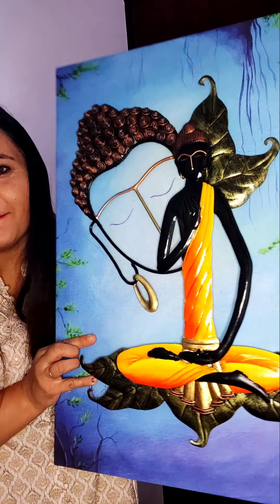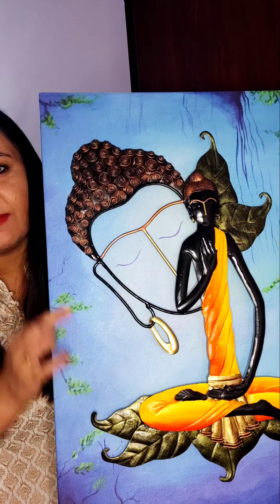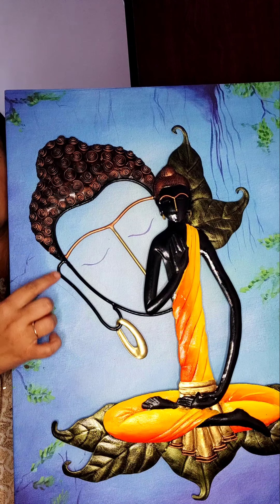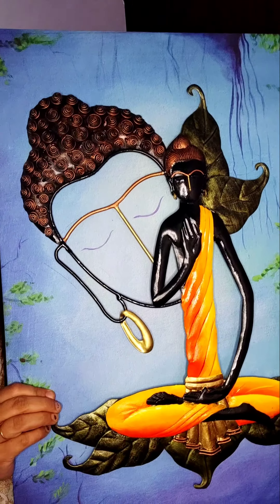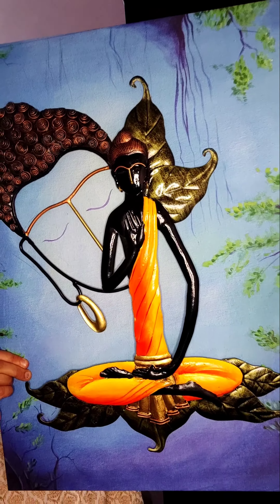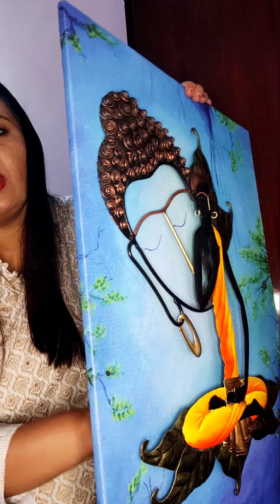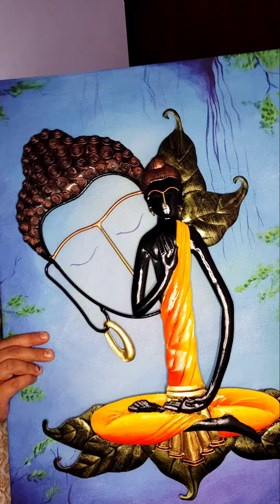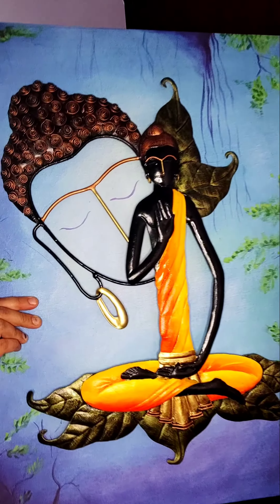beautiful buddha painting made by wrought iron 100% handmade